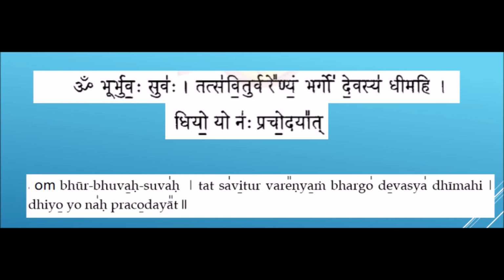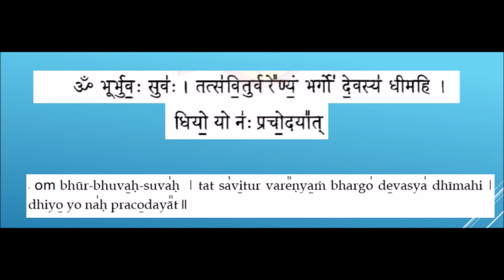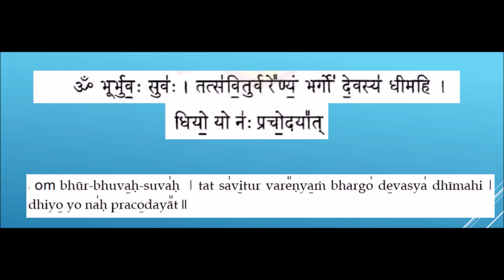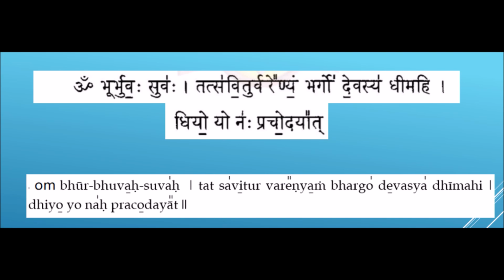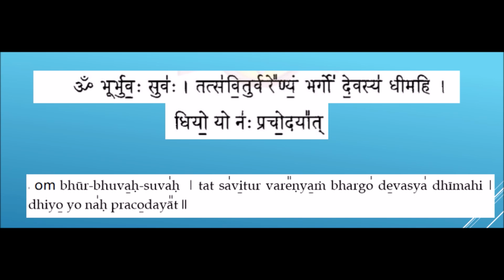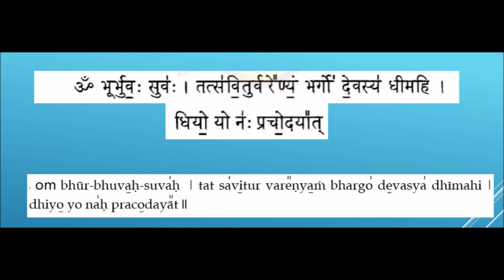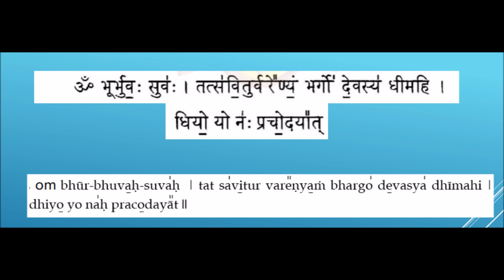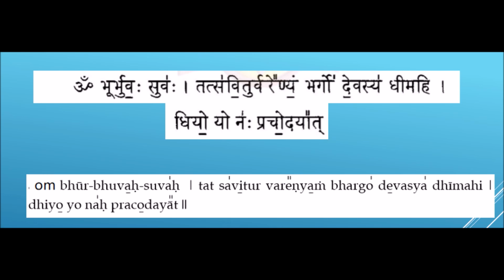Correct Way to Chant Gayatri Mantra Yajur Veda with Pronunciations and Intonation